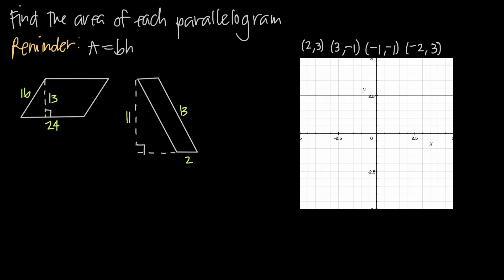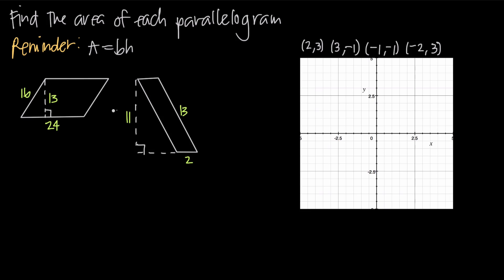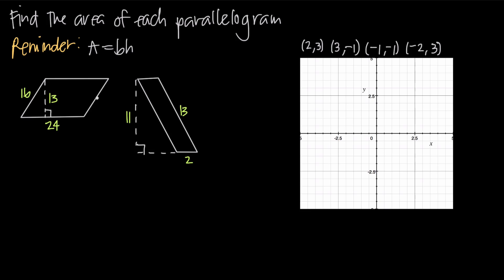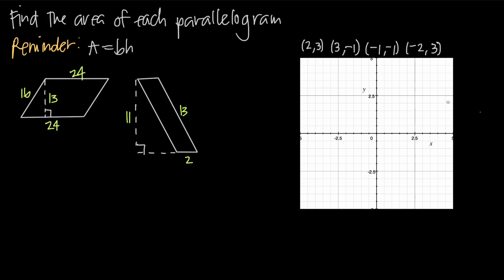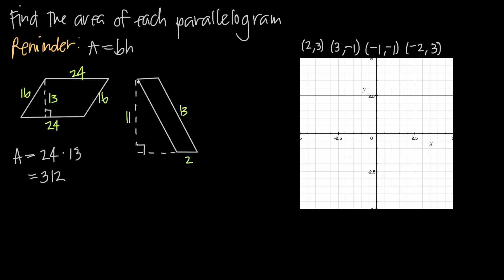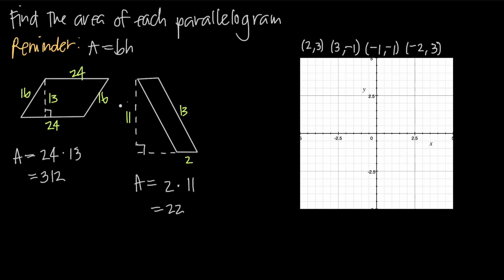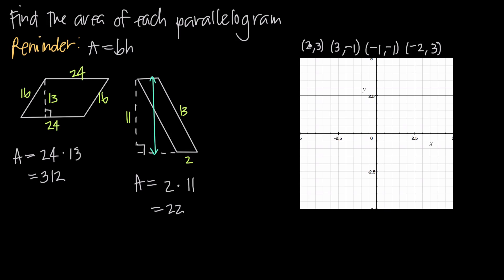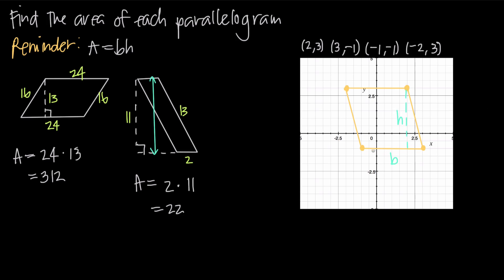area of parallelograms (KristaKingMath)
In this video we'll learn how to find the area of a parallelogram, which is a quadrilateral (a four-sided figure), in which opposite sides are parallel. A rectangle is a parallelogram that has four 90-degree interior angles. Since the triangles on each end of the parallelogram can be moved to the same side, turning the parallelogram into a rectangle, we'll use the same formula to find the area of the parallelogram as we would to find the area of a rectangle.